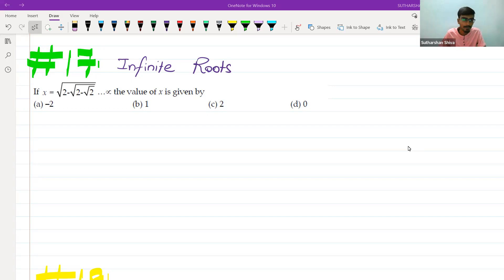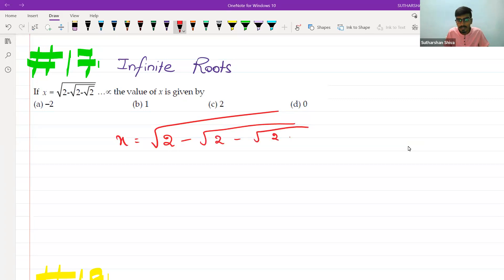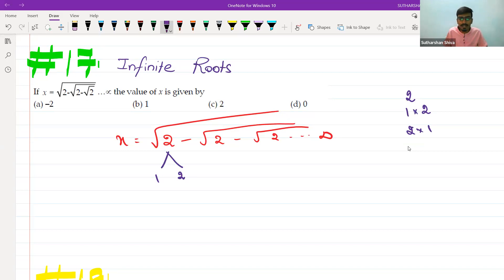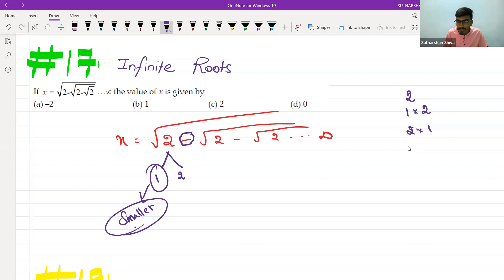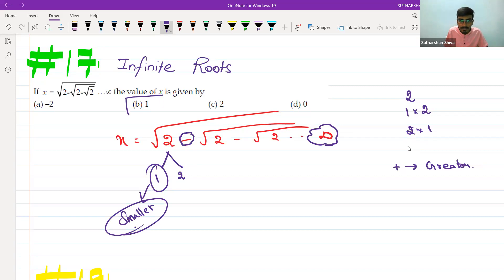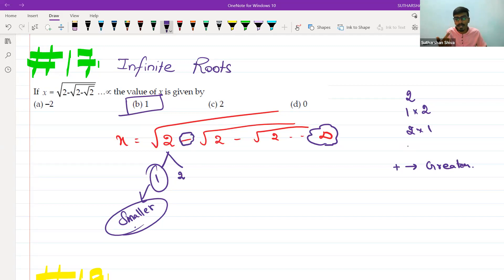#17 Infinite Roots | CA CMA Foundation | Quick Math & Stats Tips & Tricks Series | Surds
cma intermediate
ca intermediate
cs coaching
brs trick tamil
brs tricks
brs tricks tamil
guidance on paper 3
11th Accounts
12th Accounts